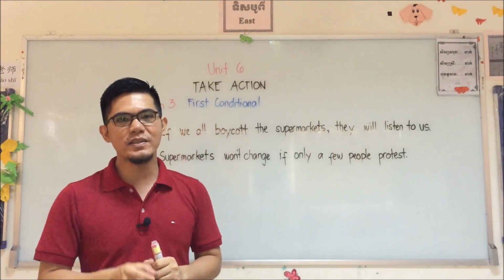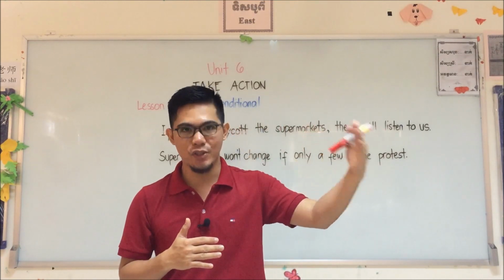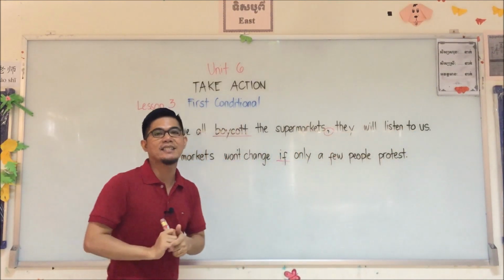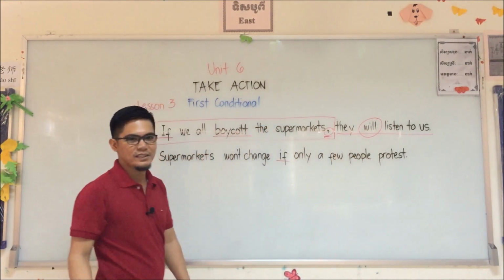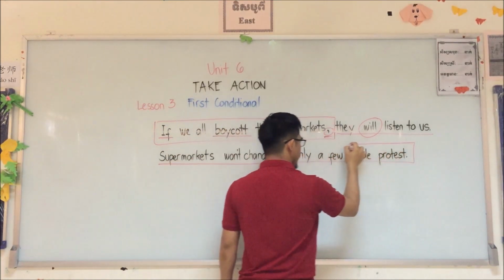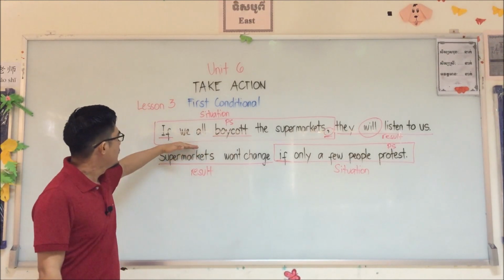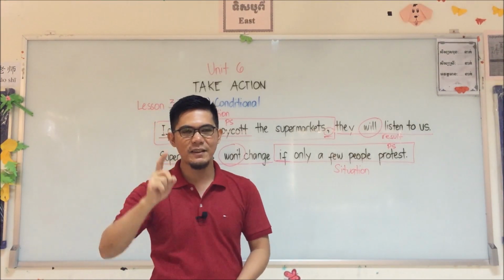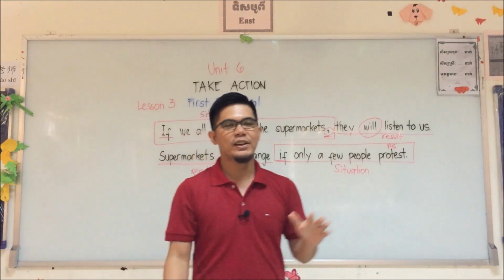G10/English/Unit 6 Lesson 3 Part 1/200615